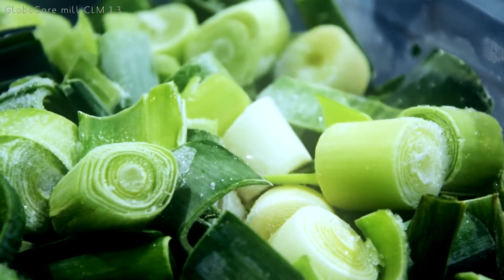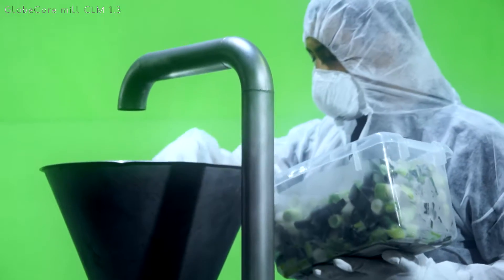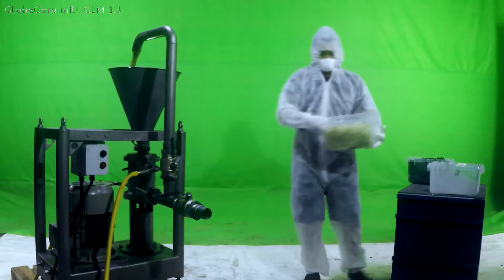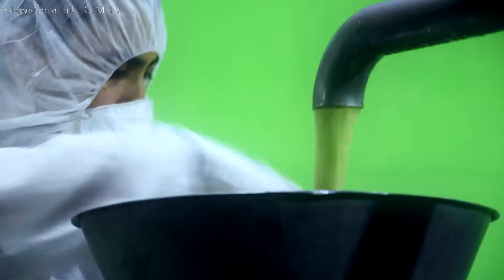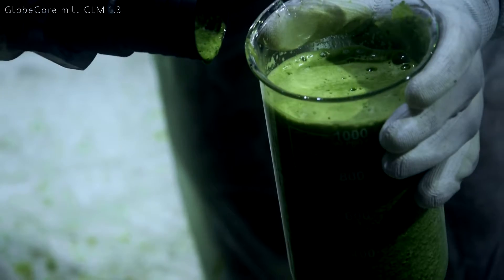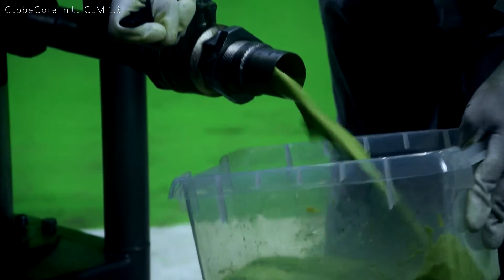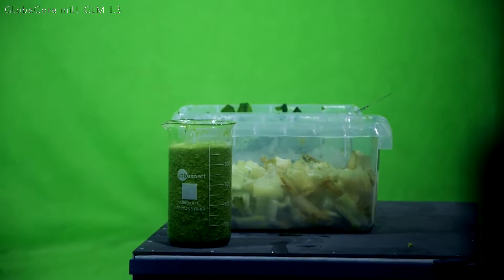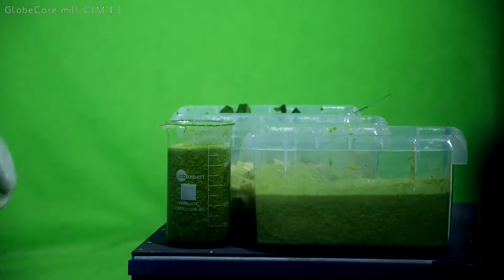The usage of colloid mill grinder in the food-manufacturing industry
More details Colloid mill grinder in the food-manufacturing industry. Milling has never been this easy. Thanks to the unique geometry of rotor and stator, the brand new GlobeCore mill CLM 1.3 provides high-quality results with great efficiency.

CLM 1.3 is designed specifically to process various types of raw and pre-cooked food to produce purees, spreads, sauces, mayonnaise, ketchup, creams and many more paste-like products.

The mill easily deals with the hardest materials like frozen raw vegetables – there is even no need to unfreeze the material.
The mill has also been successfully tested on fresh chili peppers, peanuts and mustard seeds.

Depending on the requirements, the unit may be supplied with manual input chamber or automatic feed appliances, allowing for precise dosage and recipes.

The adjustable milling gap between the rotor and stator provides for high particle dispersion of the final product, making GlobeCore mill CLM 1.3 the most cost-effective solution for industrial production of food emulsions.

Depending on the need, the unit operator can regulate the number of re-circulations.
GlobeCore mill CLM 1.3 can effectively function as a separate unit, and it can also be installed into a complete production line – also available from GlobeCore.